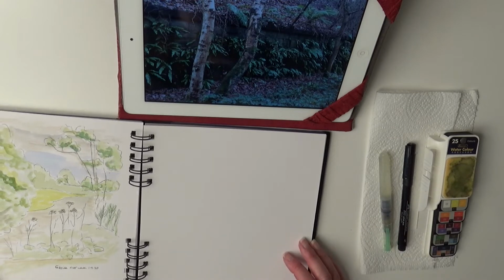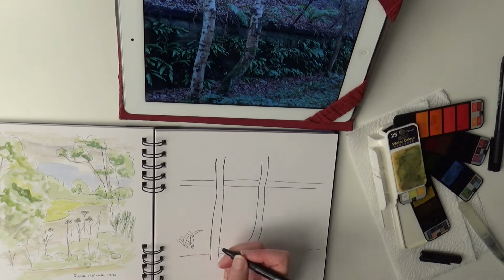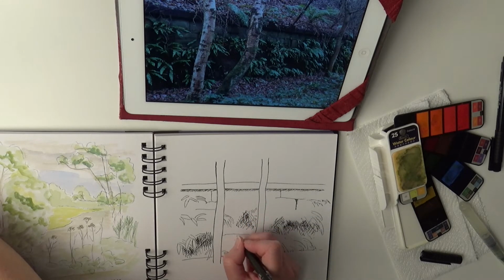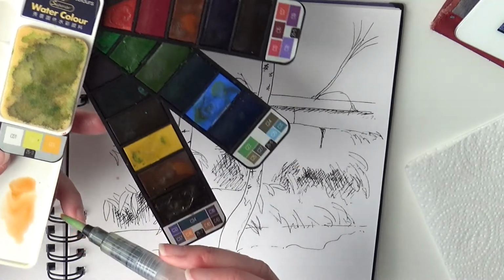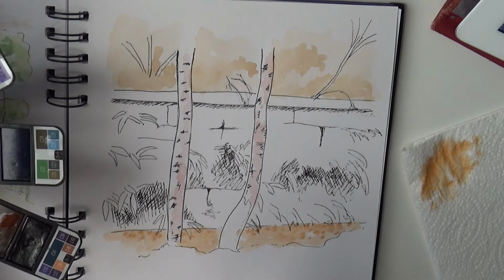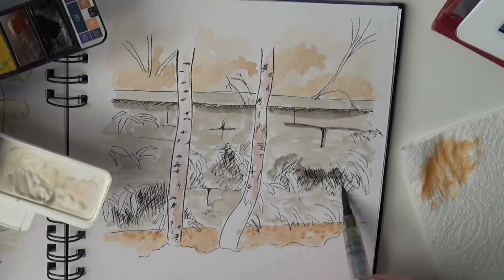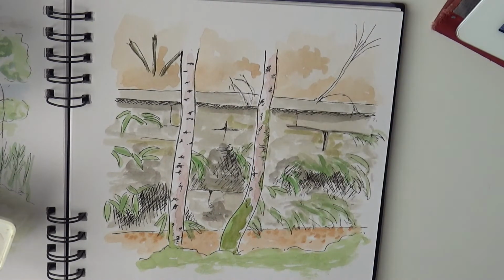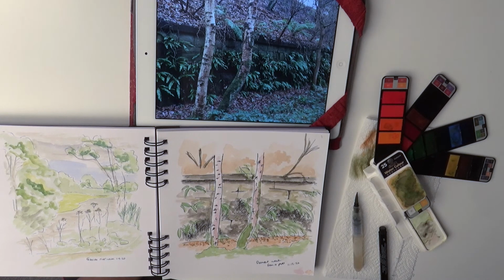How to paint a watercolour tree, silver birches sketch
In this video I show you how to paint a watercolour sketch of some birch trees. I usually do these sketches out and about but today I'm in the studio.

Chapters:
Intro: 00:00
Drawing: 1:53
Painting: 10:43